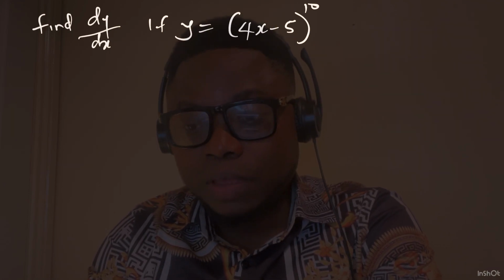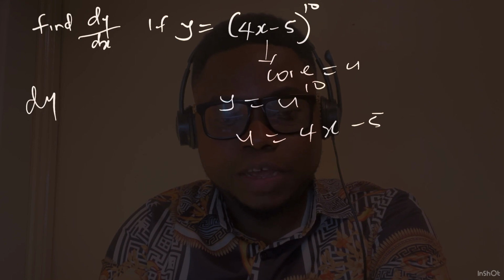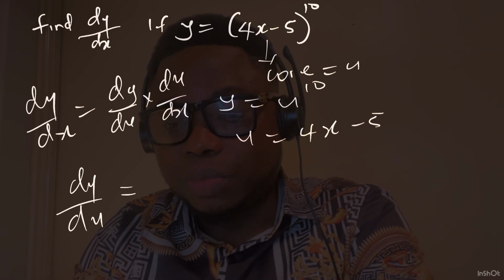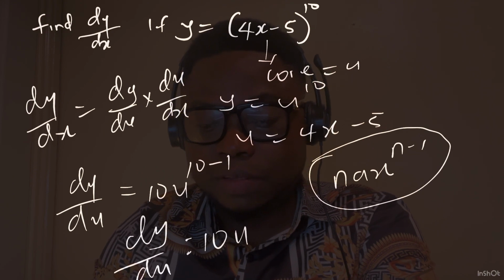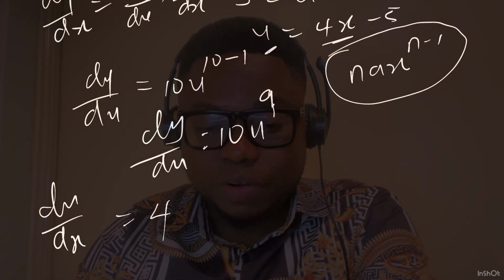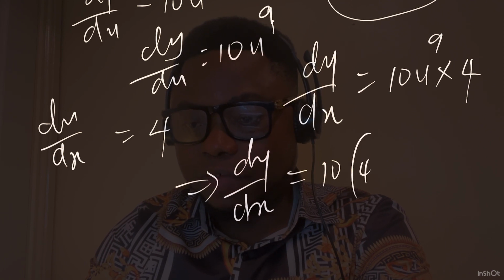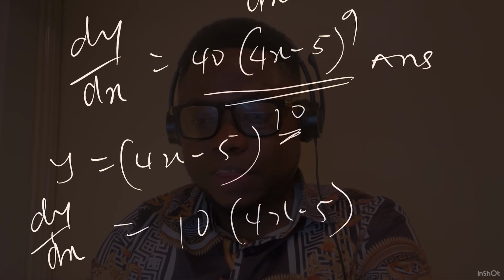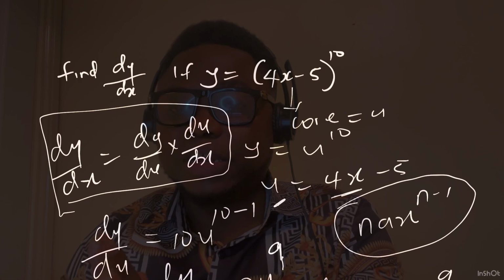Calculus Unveiled: Demystifying Composite Function Differentiation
This video explains how to differentiate composite functions in two simple ways. Eg find dy/dx if y=(4x-5)^10. mathematics calculus differentiation compositefunctions chainrule#